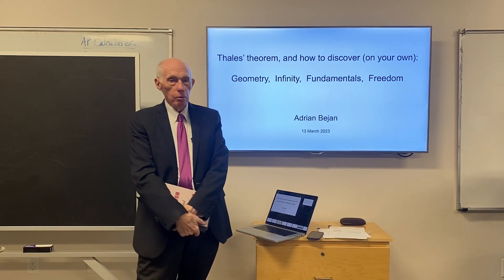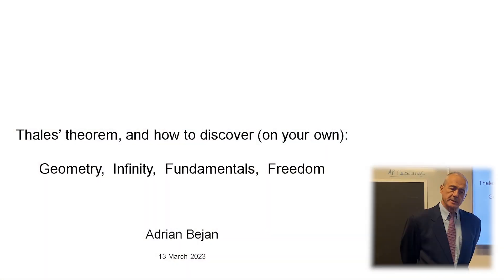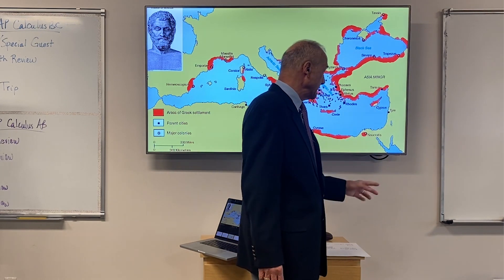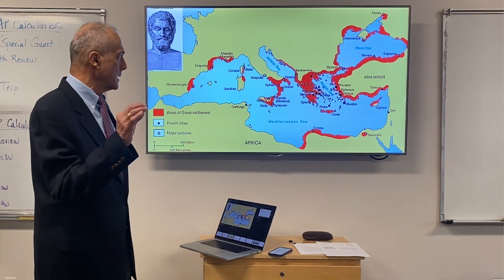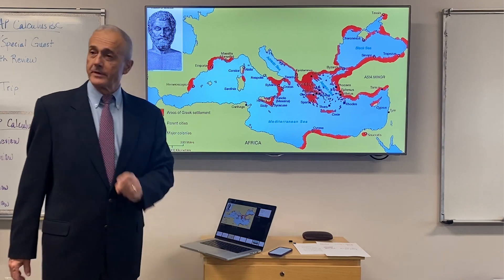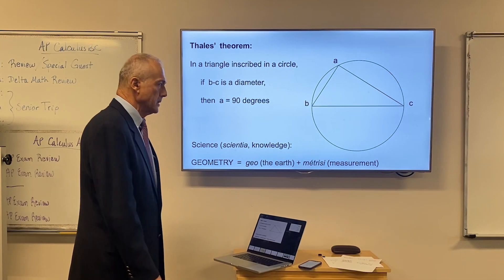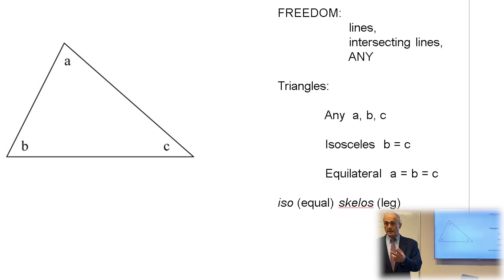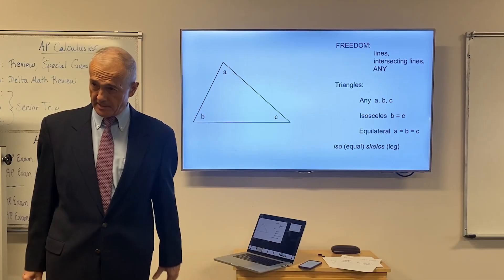Lectures by Adrian Bejan: How to discover geometry. Thales College, March 2023